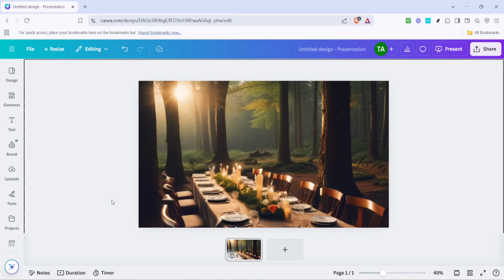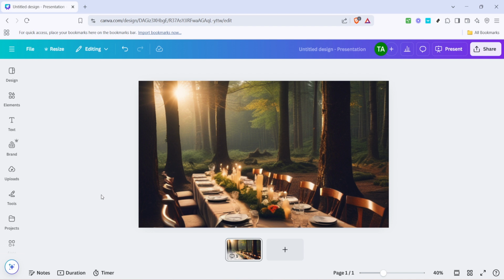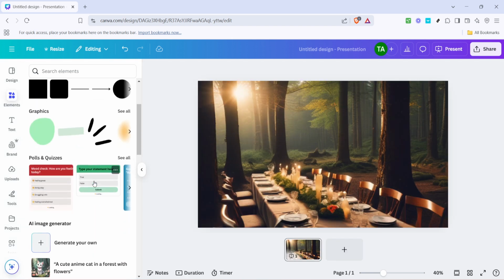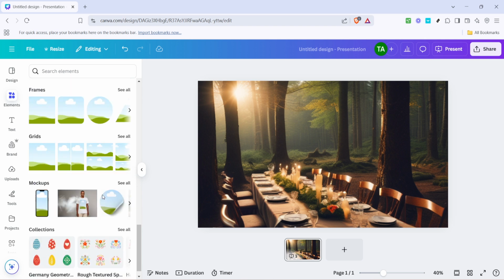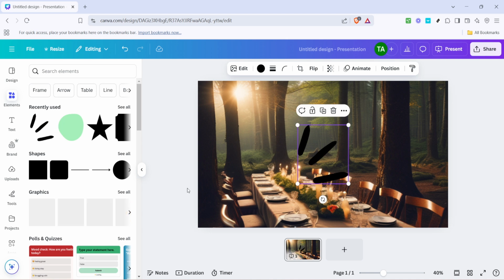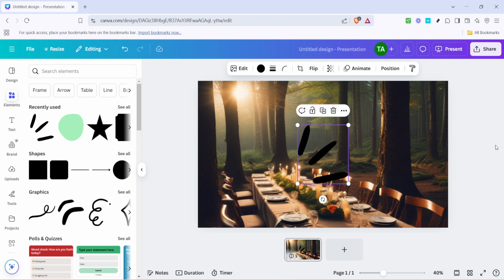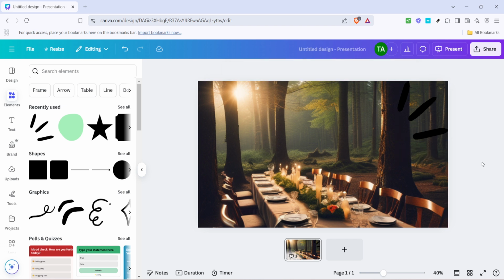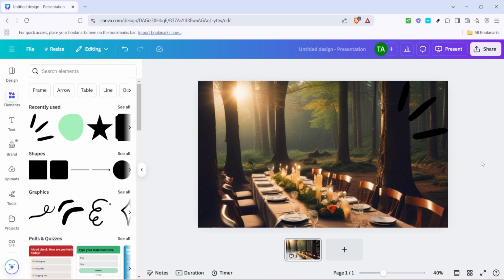How to Move Object in Image in Canva (Full 2025 Guide)